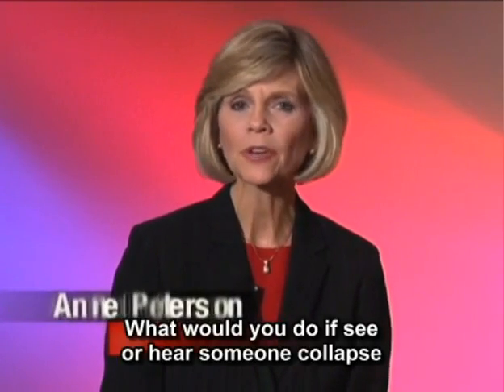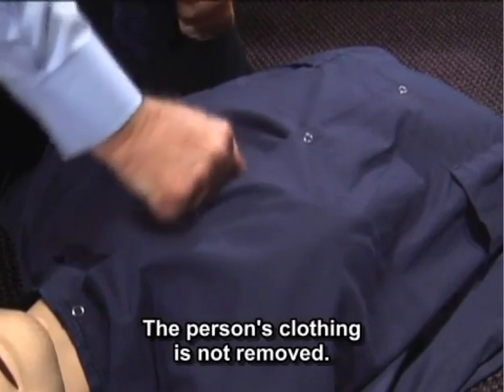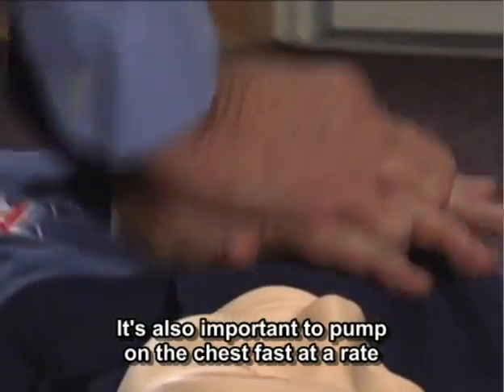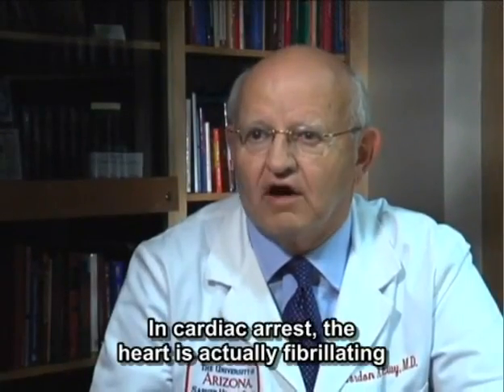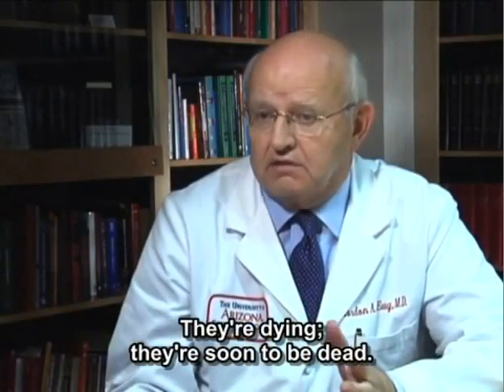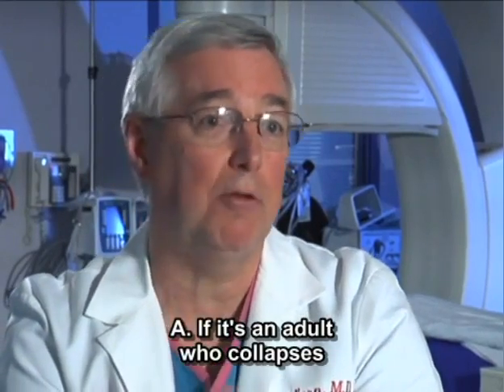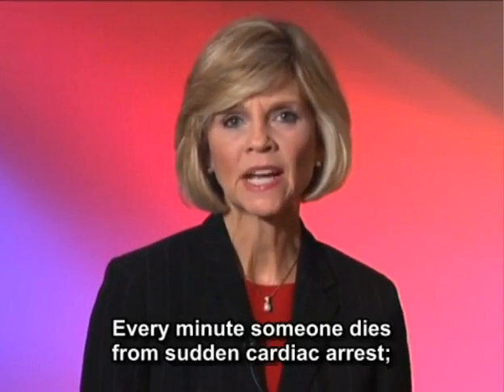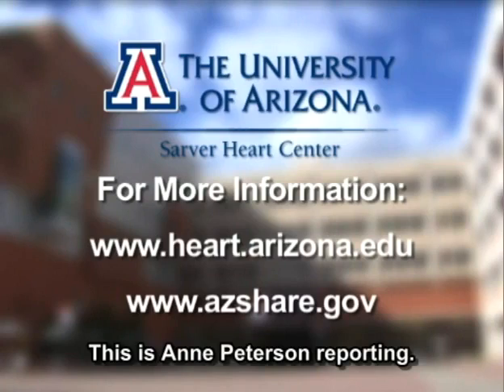Continuous Chest Compression CPR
Cứ 3 ngày, số người Mỹ chết vì ngưng tim đột ngột còn cao hơn số người chết trong cuộc tấn công ngày 9-11. Các giáo sư Trường Đại học Y Khoa Arizona mới đây giới thiệu một phương pháp hô hấp nhân tạo mới nhất có thể làm tăng gấp đôi cơ hội sống sót cho người bị ngưng tim...

Kính mời xem 2 nhà nghiên cứu Gordon A. Ewy, MD, và Karl Kern, MD, hướng dẫn phương pháp hô hấp nhân tạo mới nhất này (có tên gọi là Continuous Chest Compression CPR). Bạn nên tìm hiểu và thực hành phương pháp rất đơn giản và hiệu quả này, biết đâu nhờ đó có thể cứu sống được một mạng người...